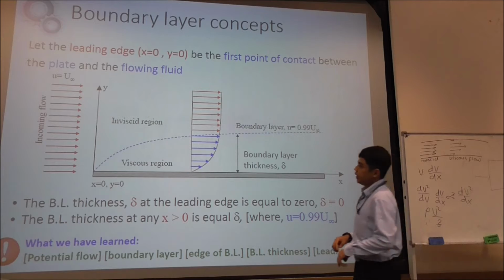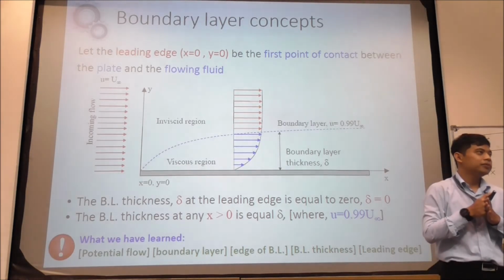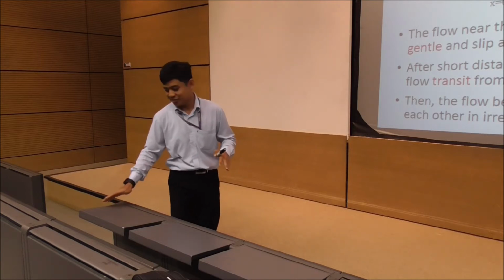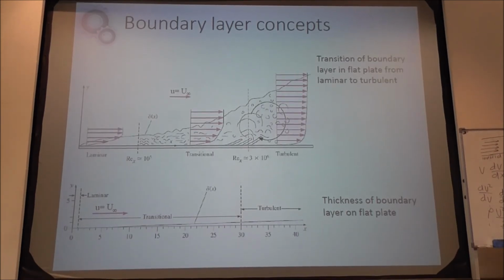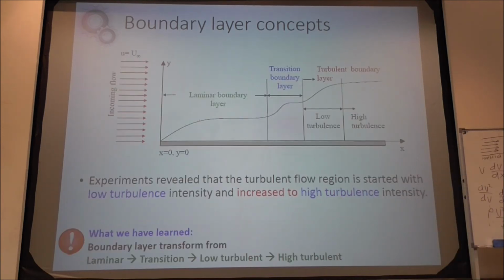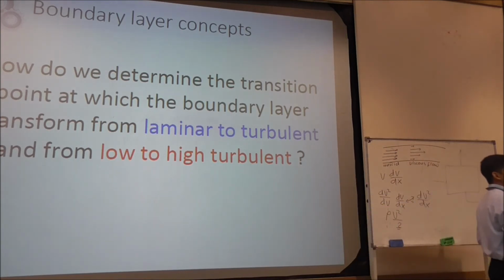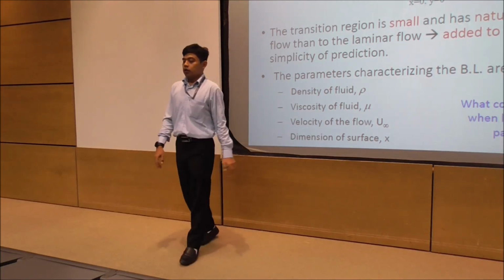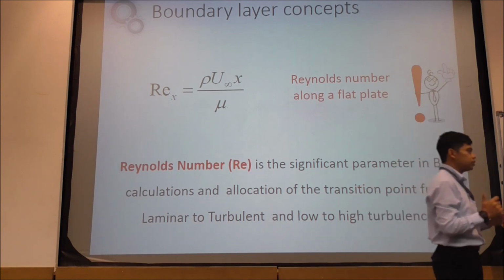Lecture 6 Part 3: Boundary Layer Concept